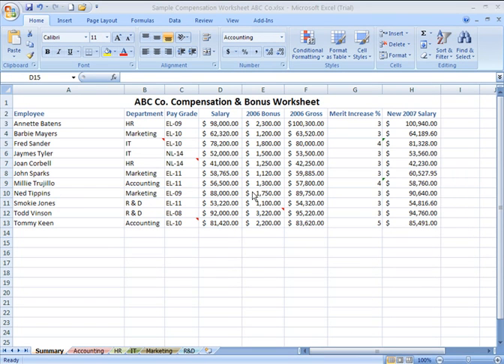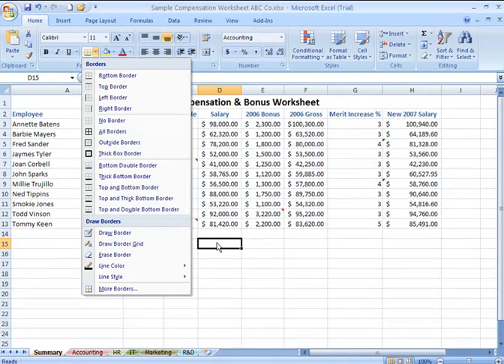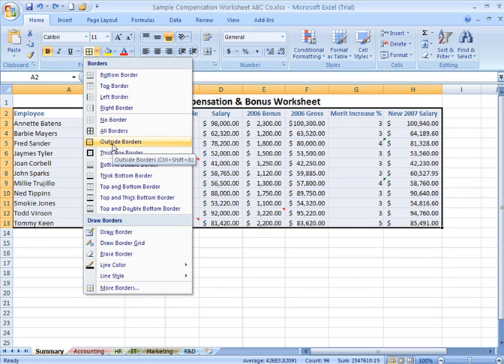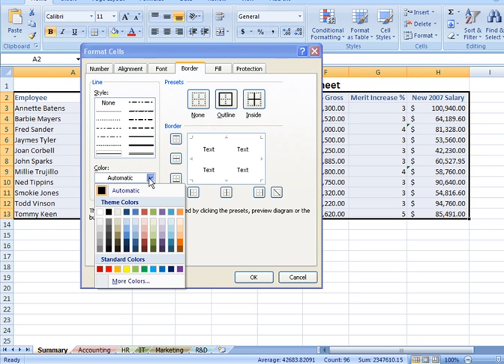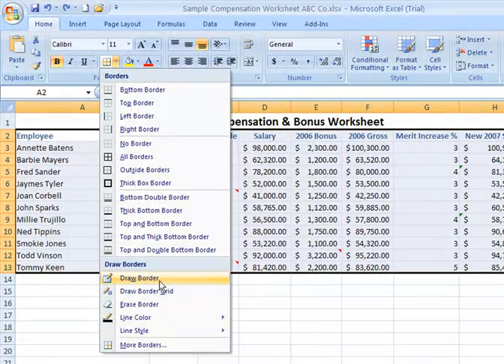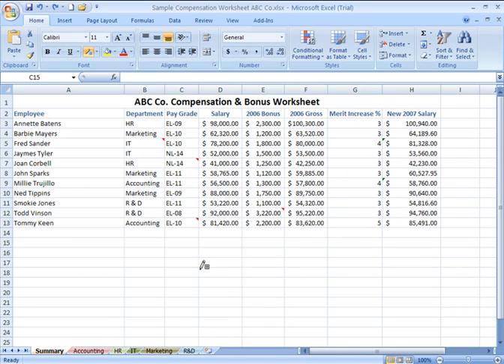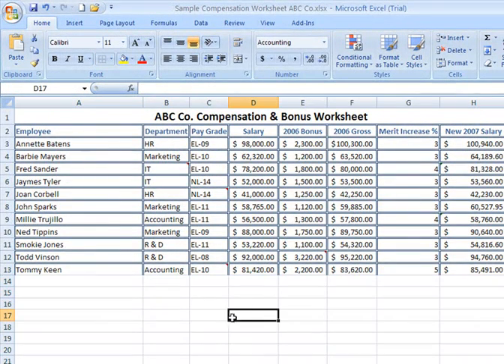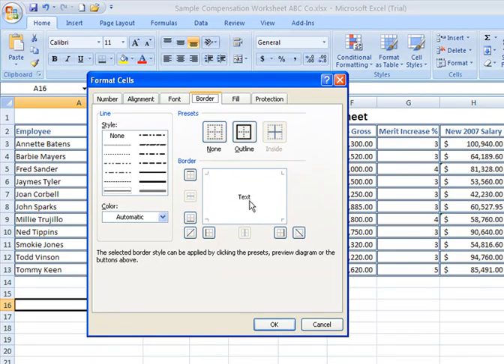Excel How-To: Adding Borders to Cells and Ranges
How-to/tutorial video covering how to add borders to cells and cell ranges to enhance appearance of your data.